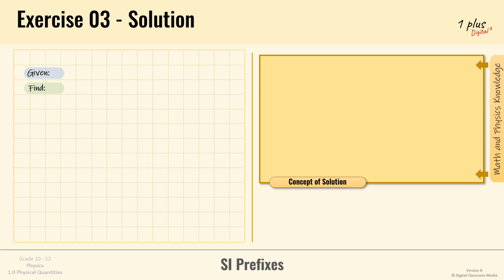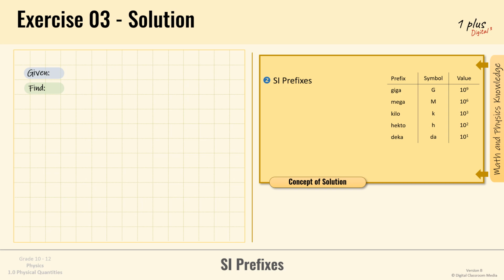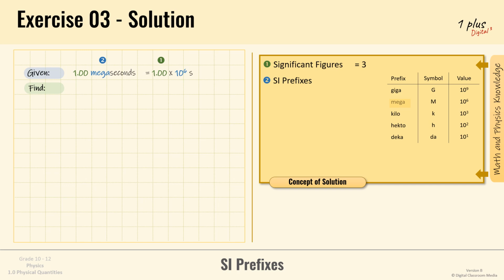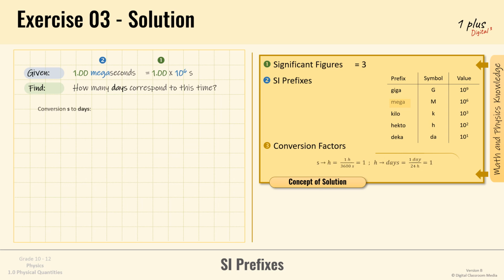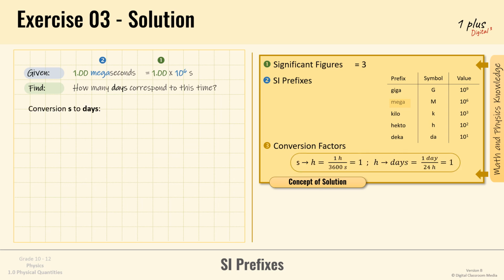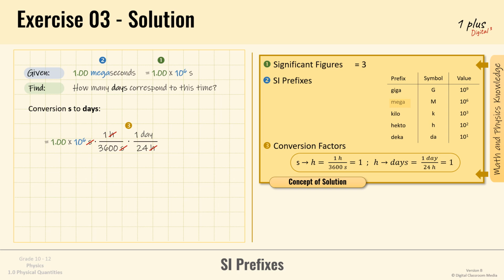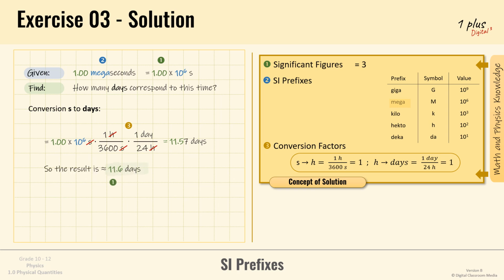Exercise 03: Physical Quantities – Topic: Prefixes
Physics Challenge: Converting Megaseconds into Days

In this video, you will work on a typical problem from the topic of physical quantities: the conversion of time units. More specifically, you will convert a given time in megaseconds into days.

What you will practice:
• Working with SI prefixes such as “mega”
• Applying unit conversions correctly
• Understanding orders of magnitude
• Using structured and well-organized calculation methods

How to use this video most effectively:
1. Read the problem carefully
2. Press pause and start the stopwatch
3. Solve the problem on your own
4. Check the solution in the video

Good luck with the challenge!